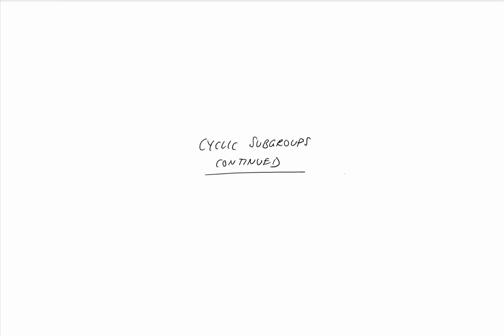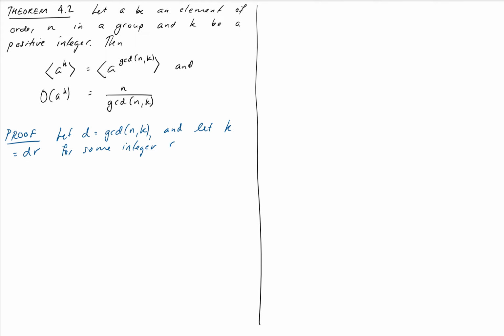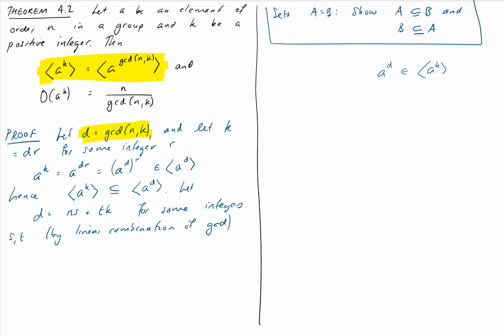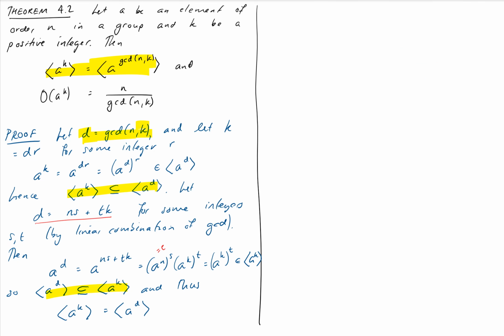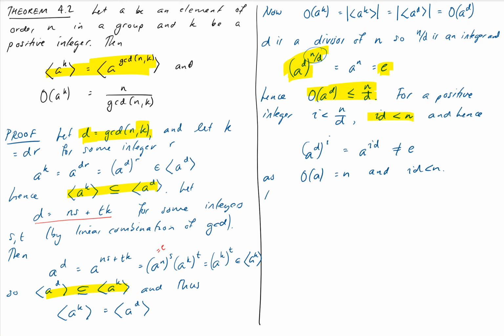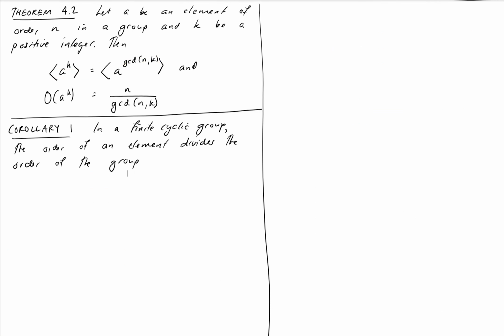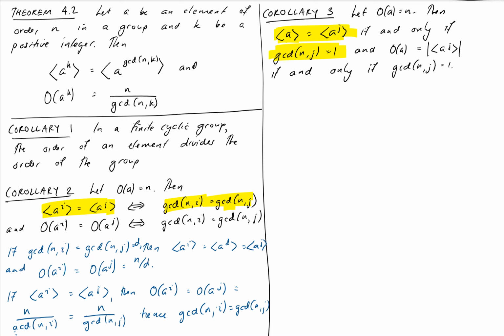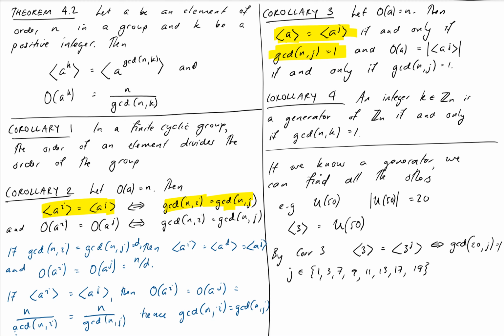2.2 Cyclic groups continued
In this video we develop a theorem that helps us to understand when two cyclic subgroups are actually the same, and when two members generate the same subgroups